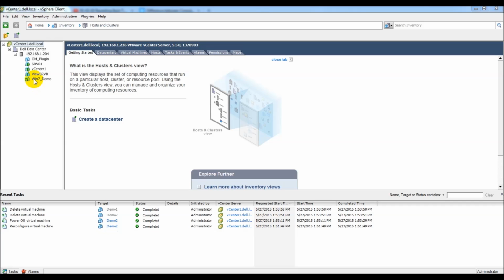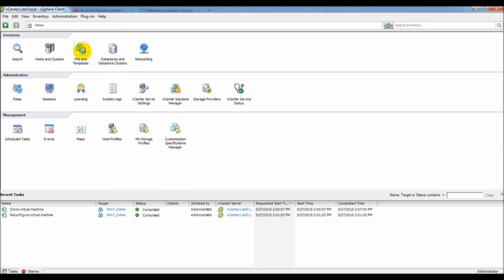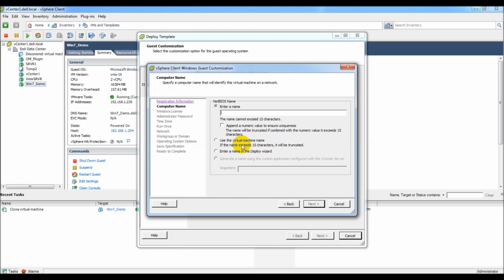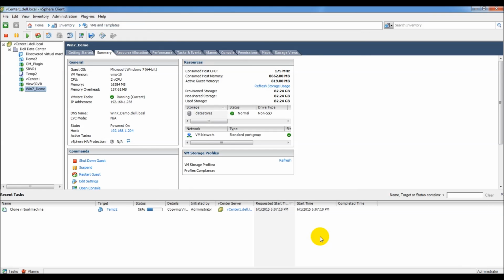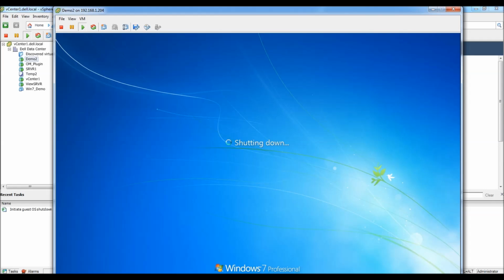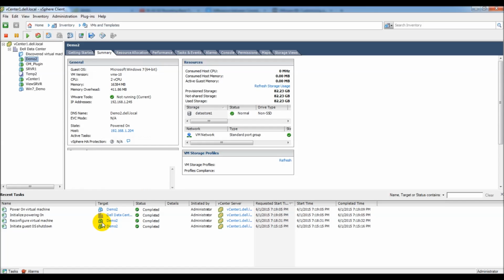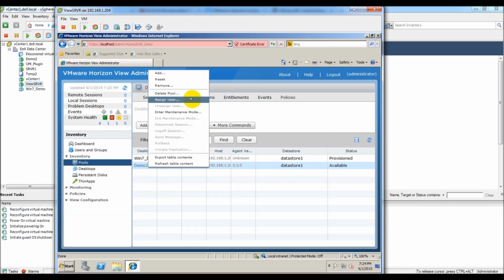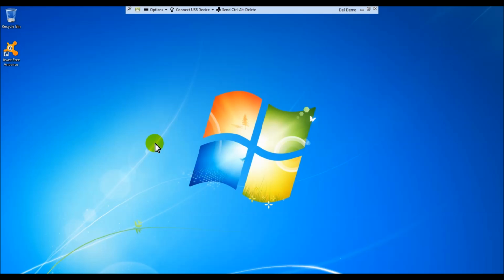Creating and Deploying a Virtual Machine from a Template with a K2 Card